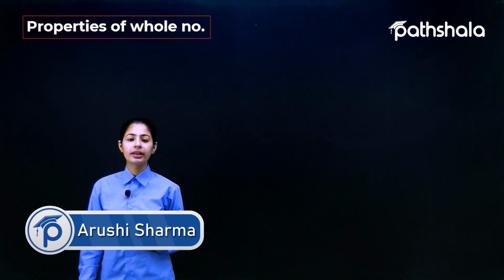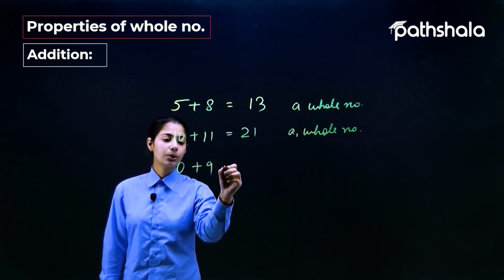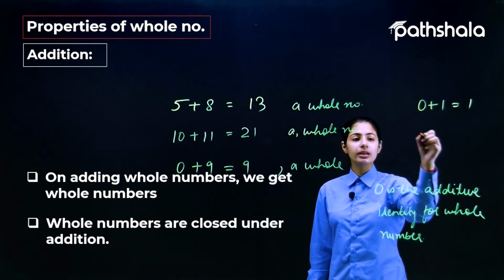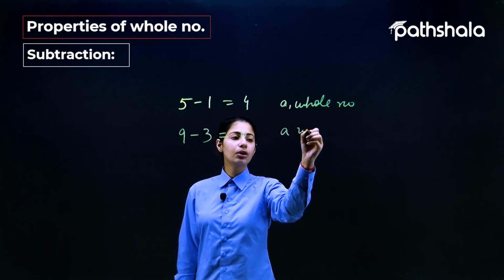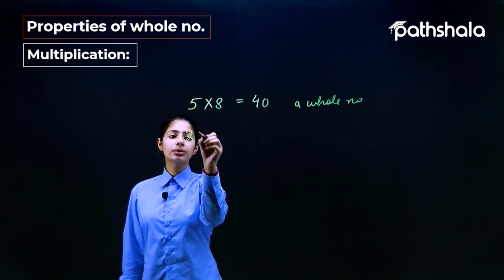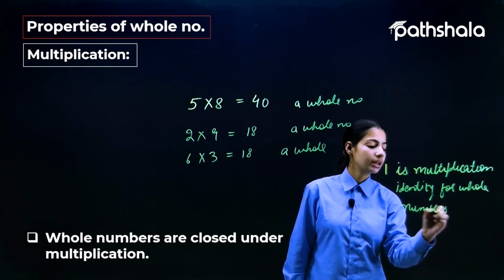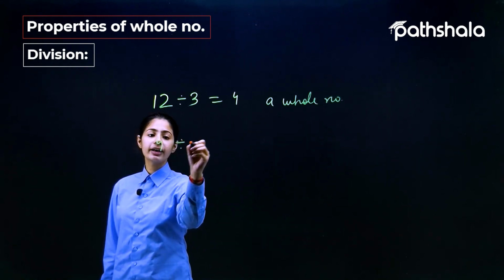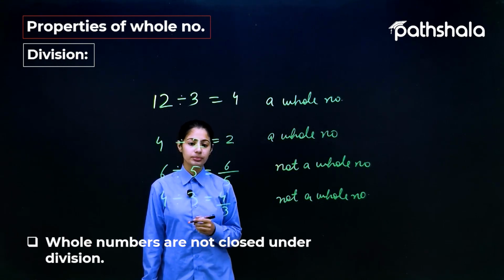Properties Of Whole Number Addition,Subtraction,Multiplication,Division | Maths | Class 6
Class : 6
Subject : Maths
Name of Chapter : Whole Numbers
Name of Topic : Properties Of Whole Number Addition,Subtraction,Multiplication,Division